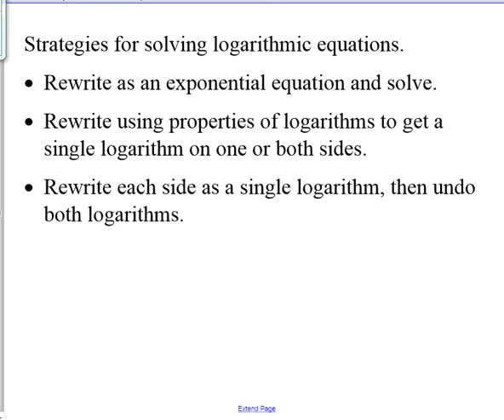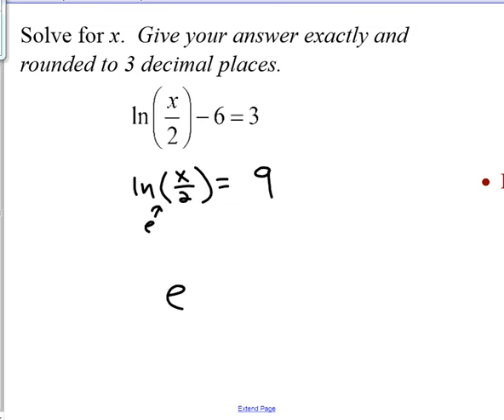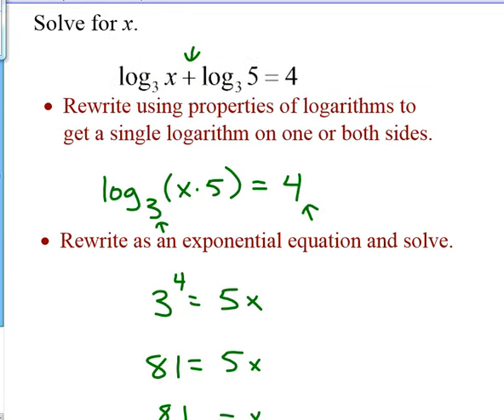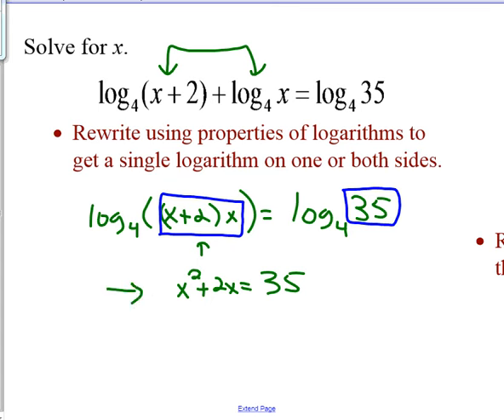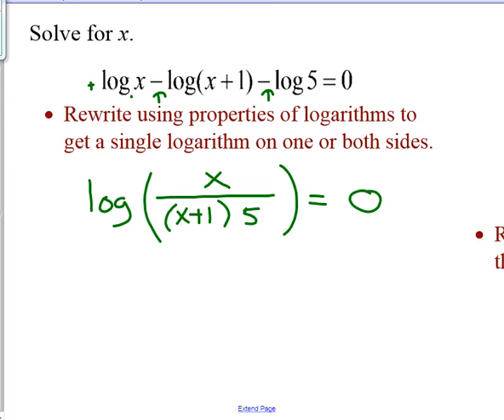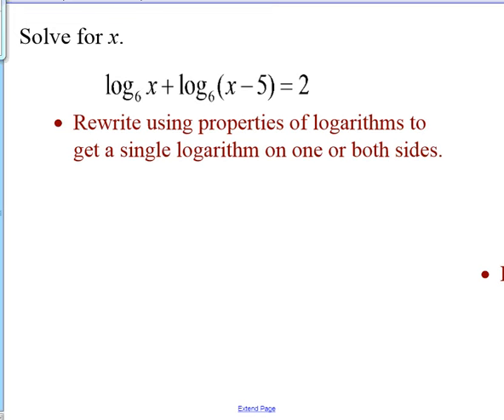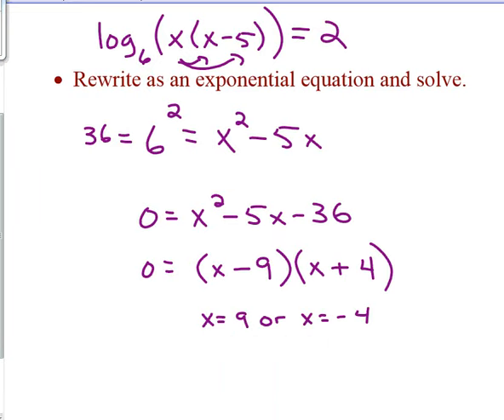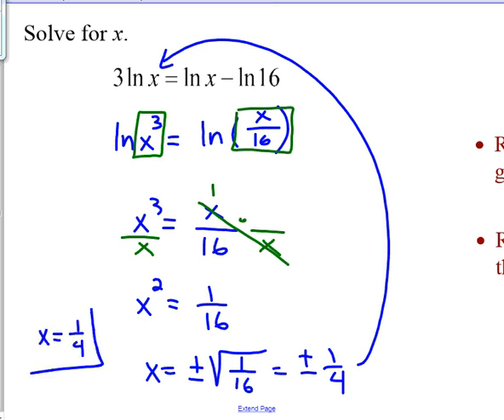13 Solving Log Equations